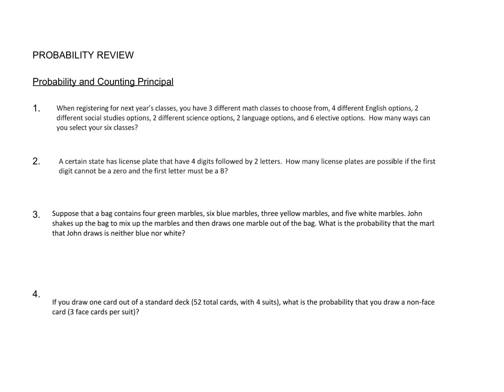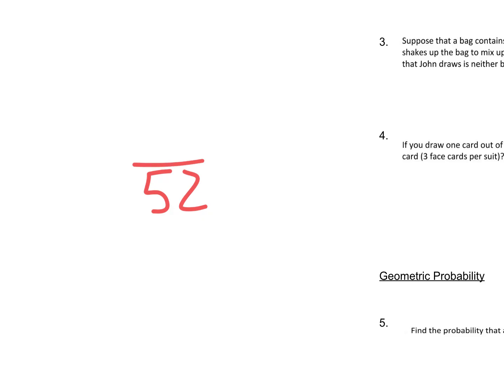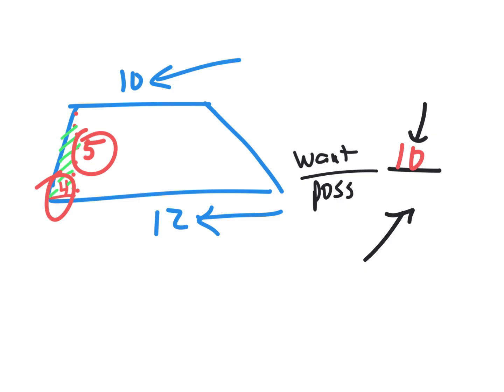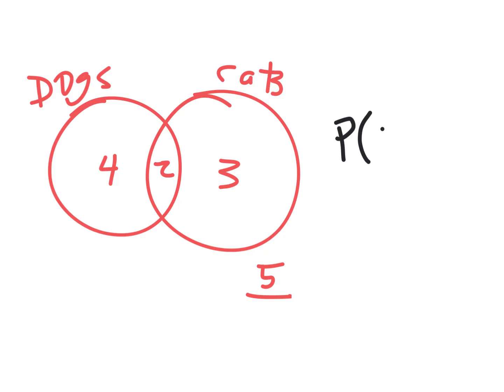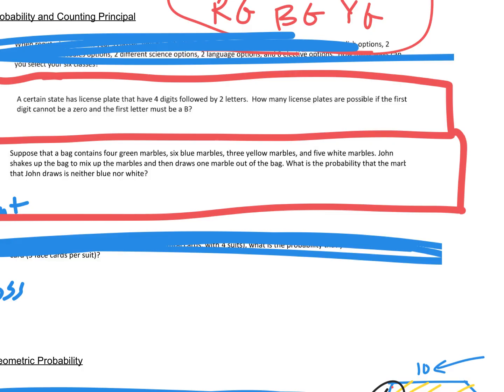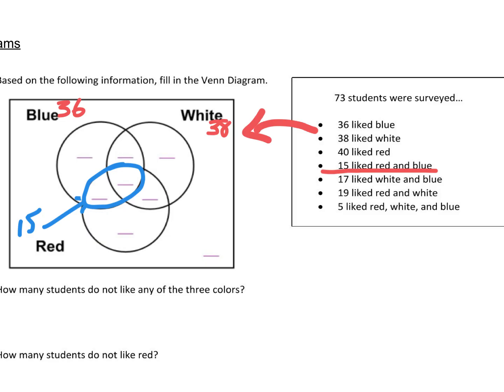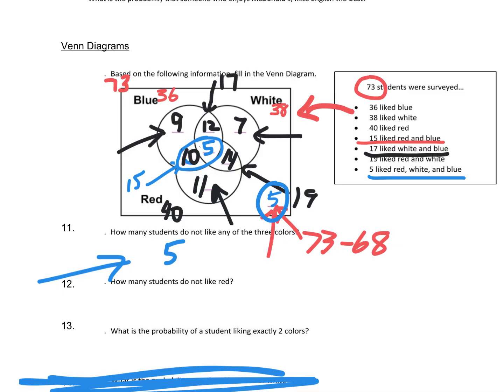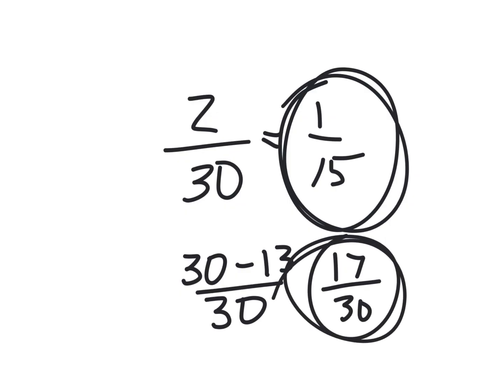Probability_Review_1 ha may 5 2025